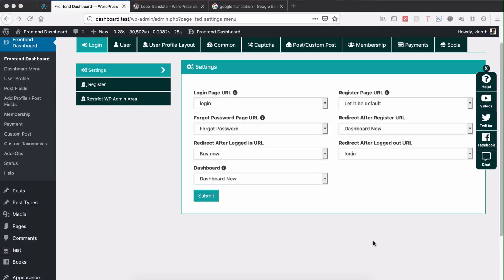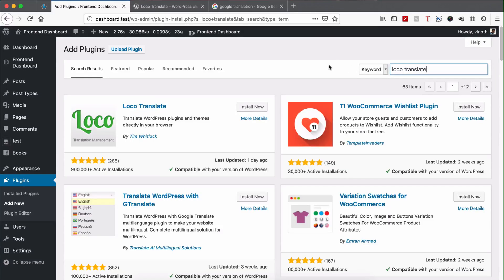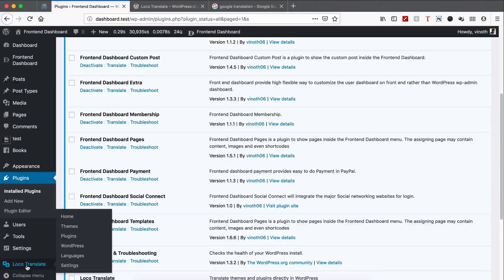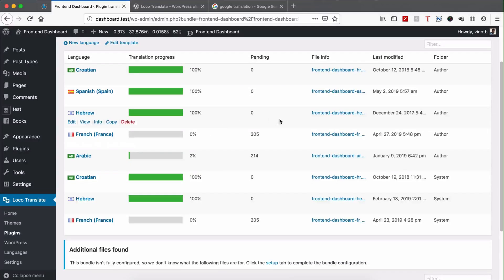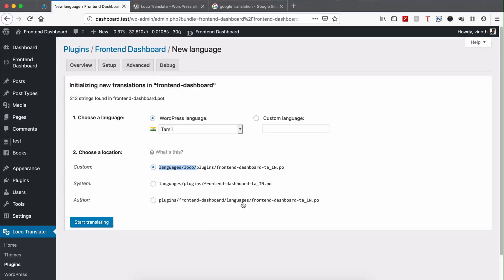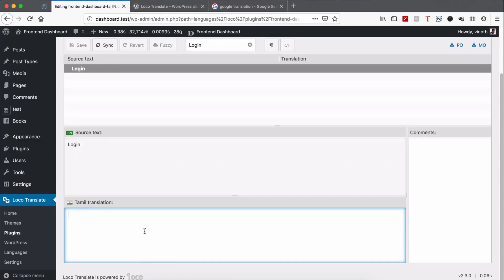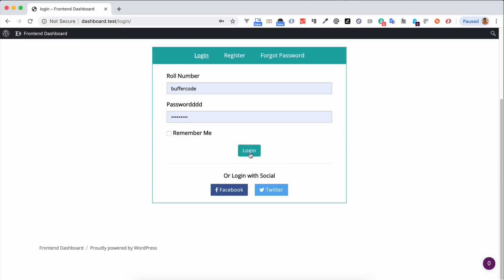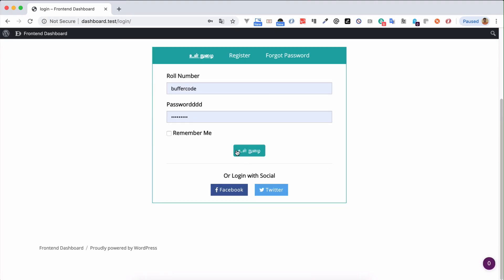How to Translate Frontend Dashboard WordPress Plugin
With the help of Loco Translate, we going to Translate Frontend Dashboard WordPress Plugin. More details Frontend Dashboard Translation